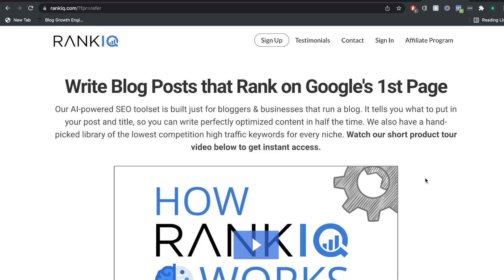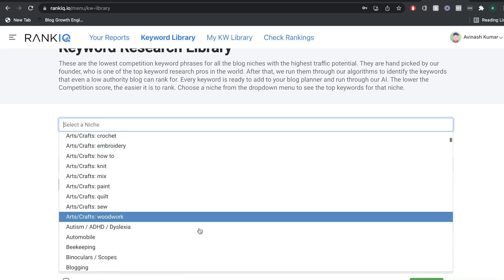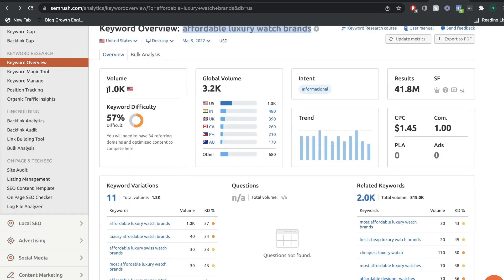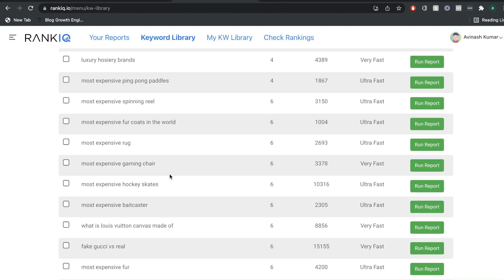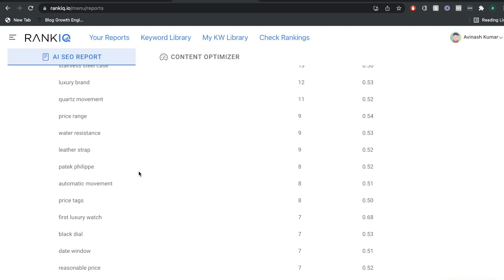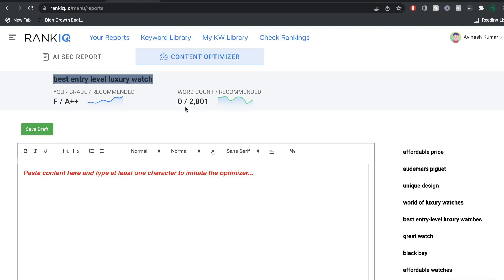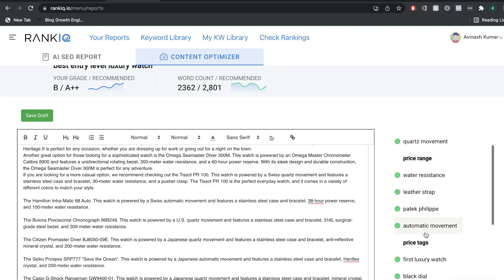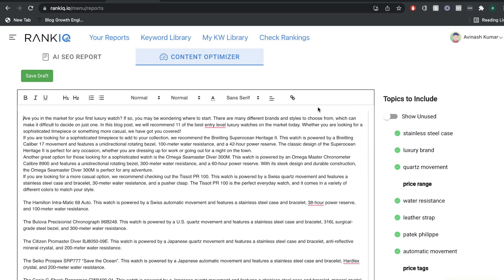RankIQ Review: Rank Blog Post #1 On Google?!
In this video we discuss how you can use RankIQ to find and rank blog post #1 on google.

-RankIQ pricing and plans
-RankIQ keyword research library
-How to find keywords for your blog niche
-How to write a blog post using Jasper AI
-How RankIQ compares to SEMrush
-How to optimize a blog post using RankIQ
-Overall review and tutorial of RankIQ
-Why i recommend RankIQ to any blogger!